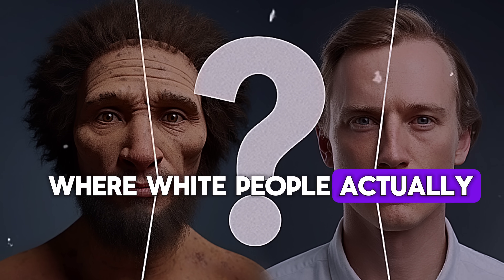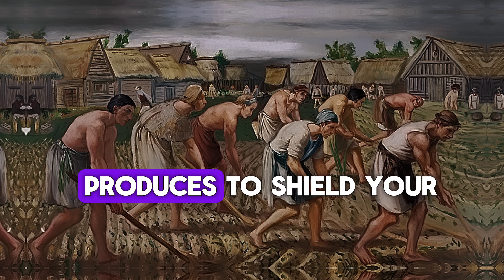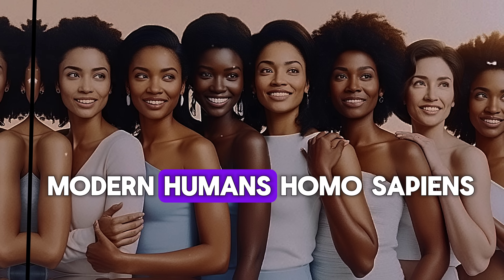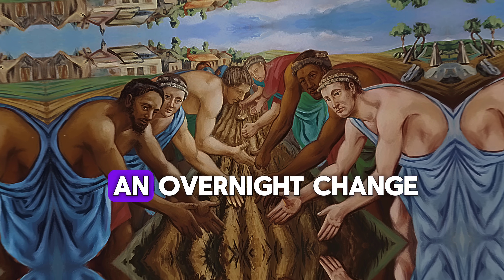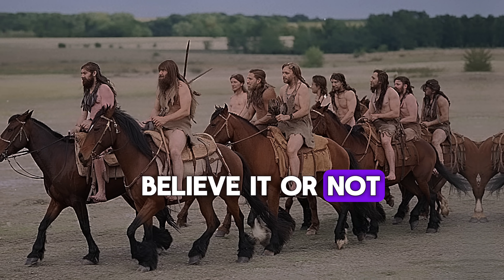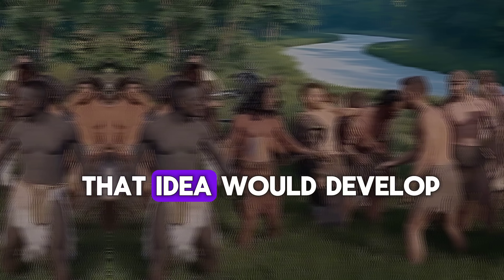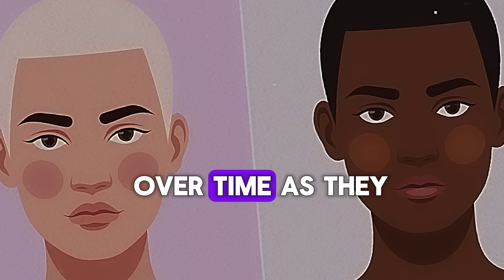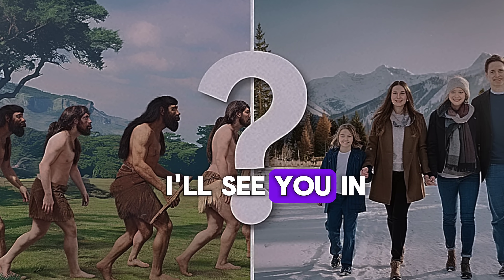The Origin of White People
Have you ever wondered where white people came from? How did lighter skin evolve? And what role did migration, genetics, and history play in shaping modern racial identities?

In this deep dive, we’ll explore:

✅ The science of skin color – How melanin and Vitamin D shaped human evolution

✅ The migration of early humans – How people moved out of Africa and adapted to new climates

✅ The genetic evolution of lighter skin – Key mutations that led to paler skin tones

✅ The emergence of "whiteness" – Why early Europeans were not originally white

✅ How "whiteness" became a social identity – The role of colonialism, scientific racism, and shifting racial classifications

By the end of this video, you’ll see that race is more than just biology—it’s also shaped by history, culture, and power.